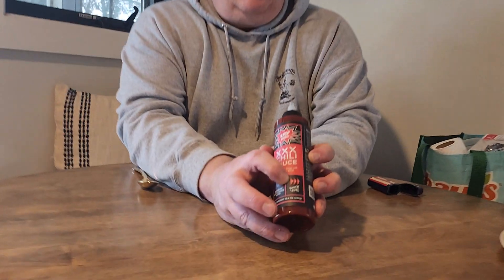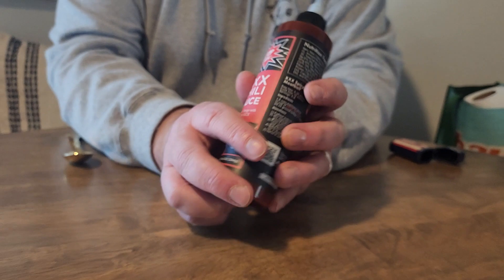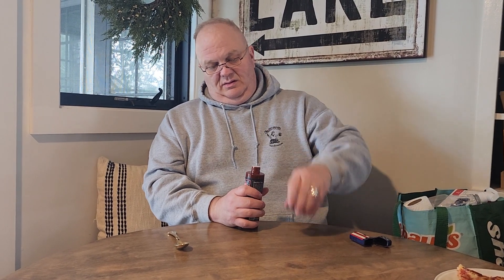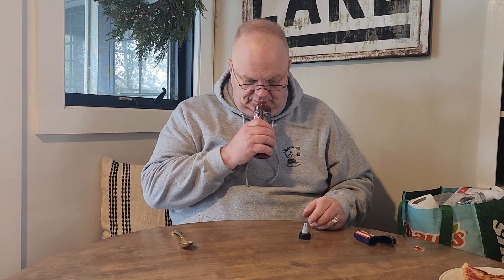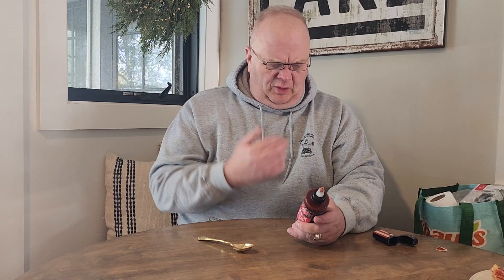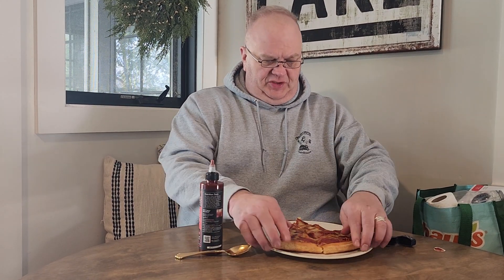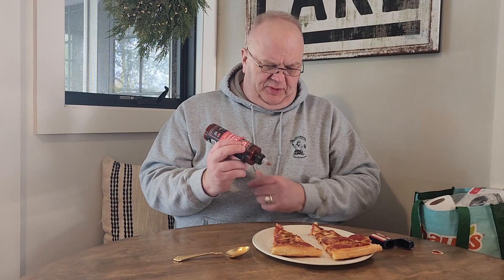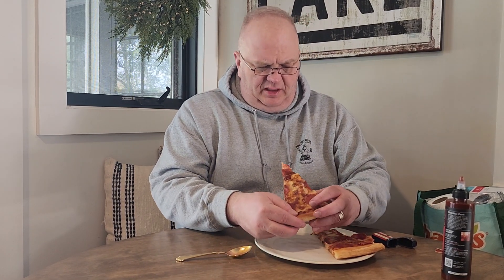KPOP foods XXX Chili Sauce! This sauce rocks!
Tonight for Taste Test Monday Dave tries KPOP XXX Chili Sauce Sweet and Tangy Korean Hot Sauce. This sauce rocks!